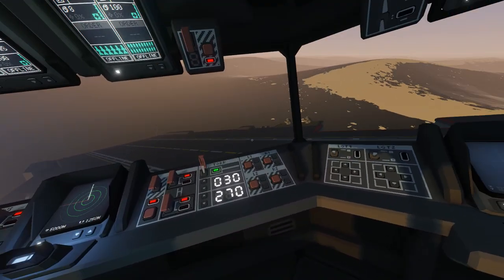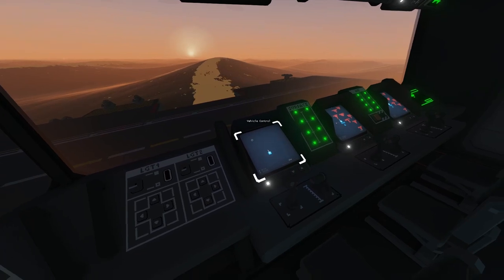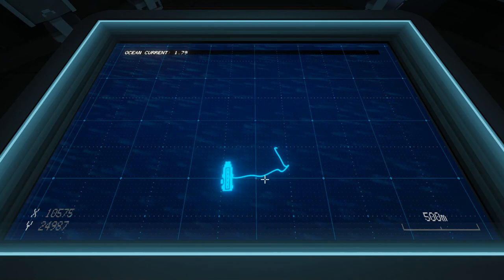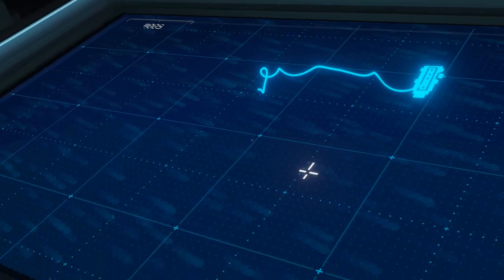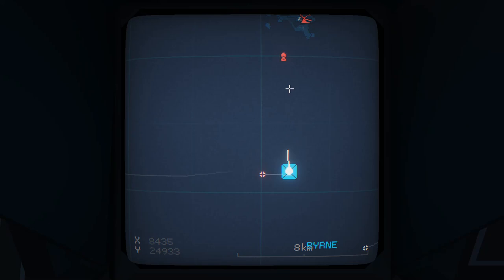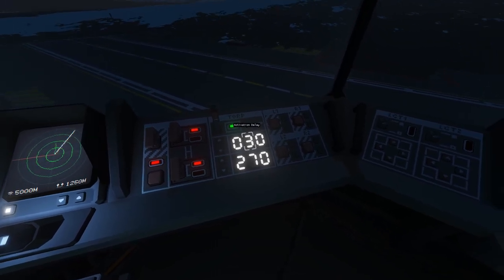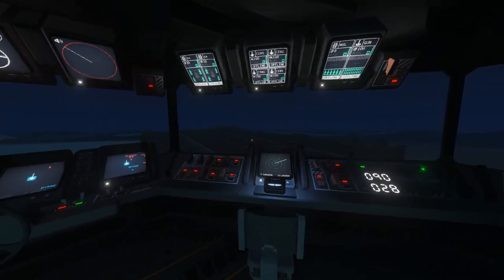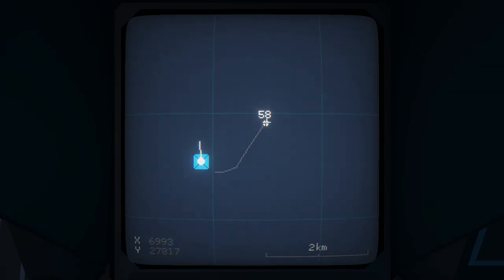Intro to CC2 Torpedoes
Bredroll's introduction to Naval torpedo warfare in Carrier Command 2

Grim Reapers Naval Ops are:
Cylindrical Bobcat - Captain
Kazzik - Helms/XO
Bredroll - Operator/Airboss
Thumblegudget - Operator/Special Ops